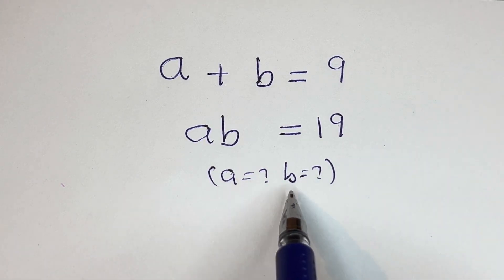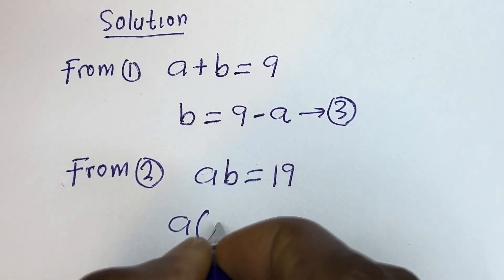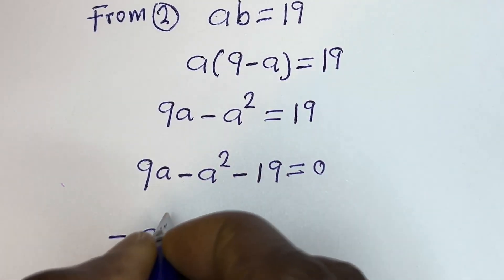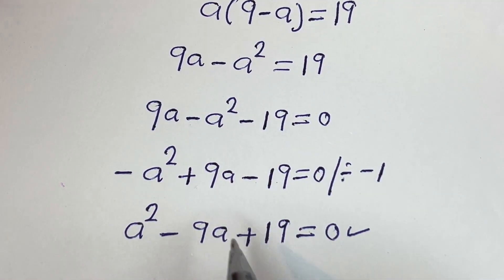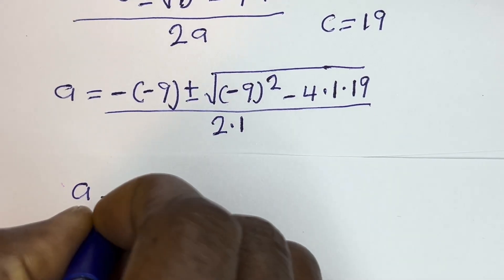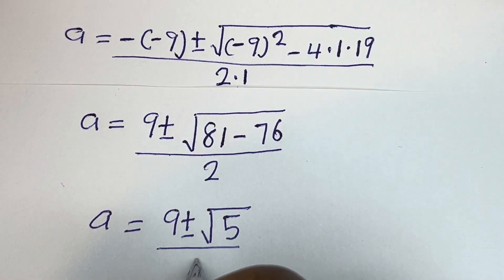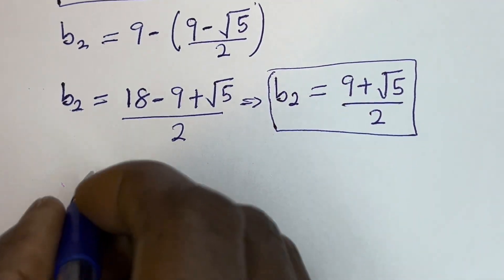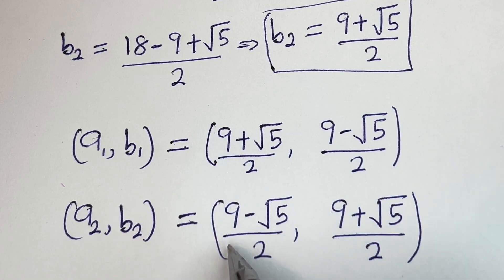Germany | Can You Solve This??? | Math Olympiad (a,b=?)...